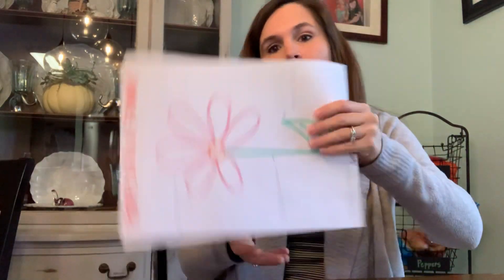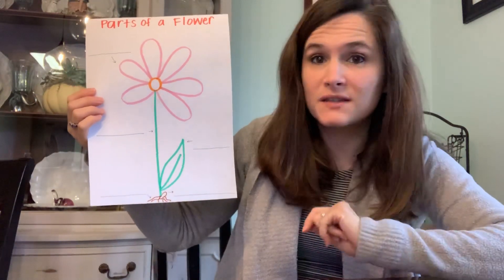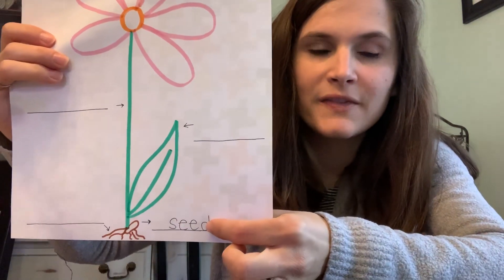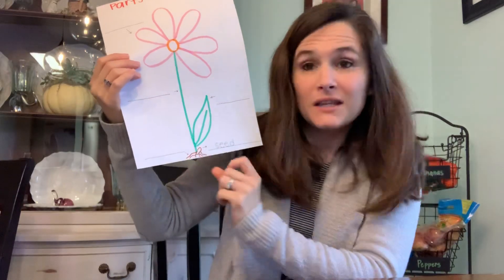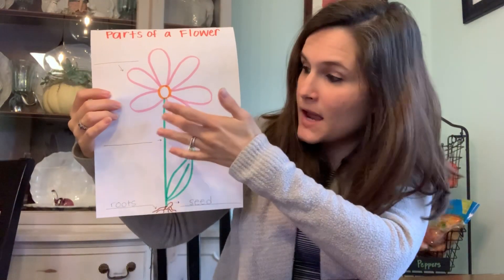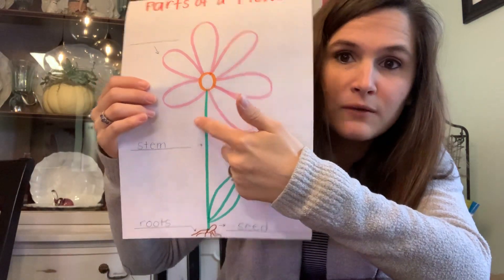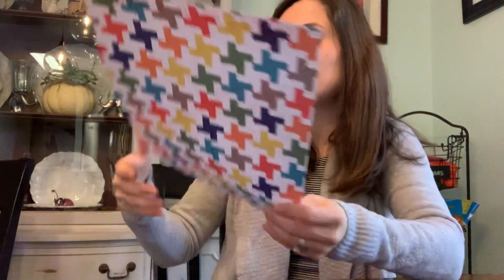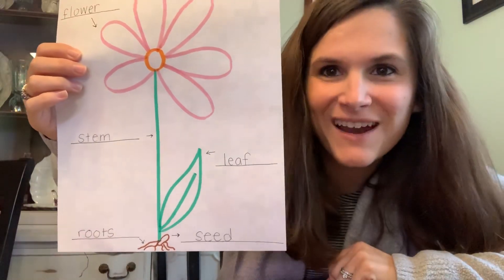Parts of Plant Intro